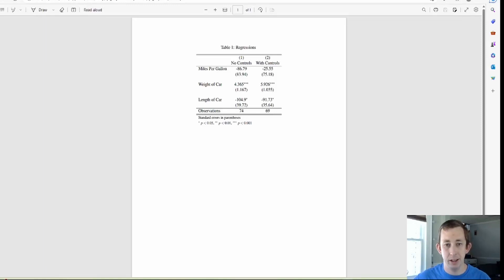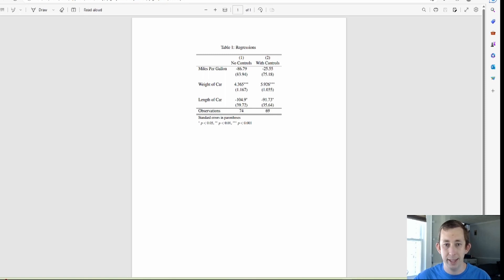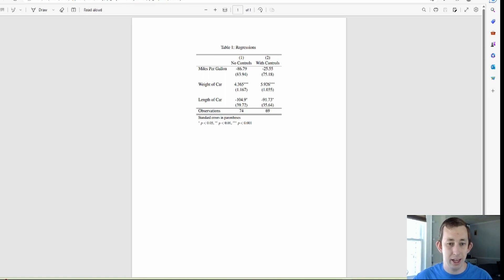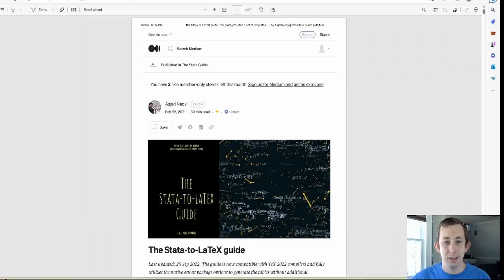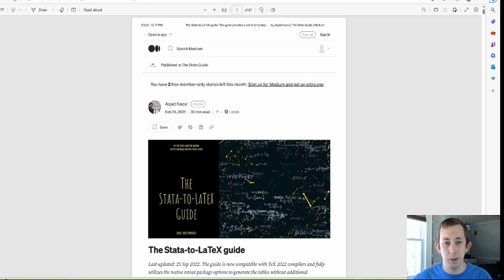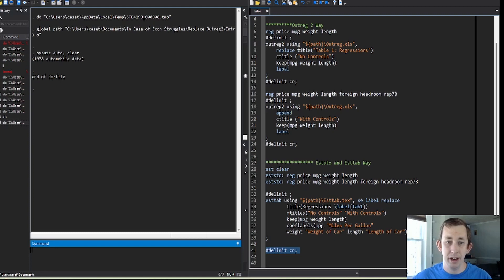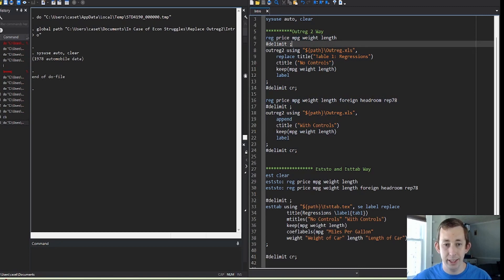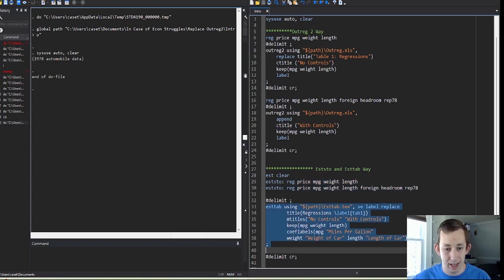How You Can Stop Manually Making Overleaf Tables From Stata Output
Exporting Results Struggle | Why You Should Ditch Outreg2:

I lay out the next series of videos, which will be about Eststo, Esttab, and Estout. I talk about the advantages of ditching Outreg2, as well as the resources I will be using throughout the videos.